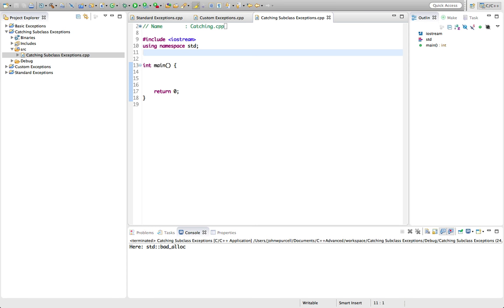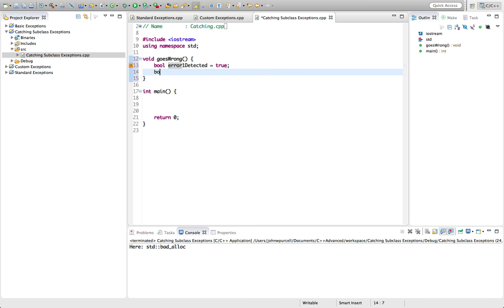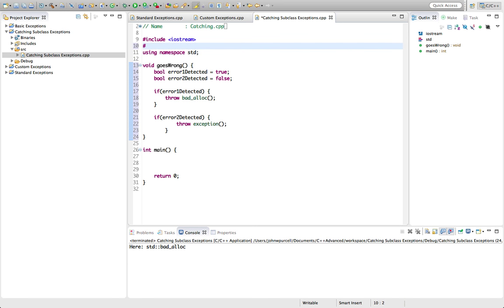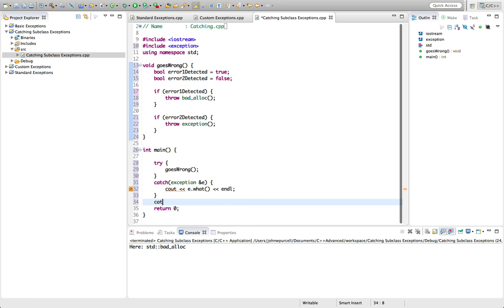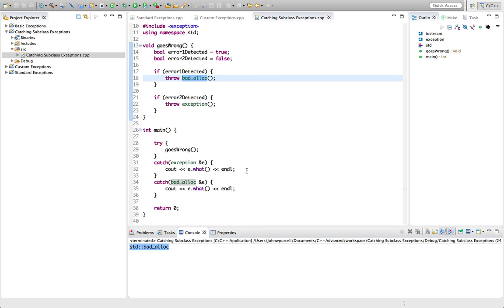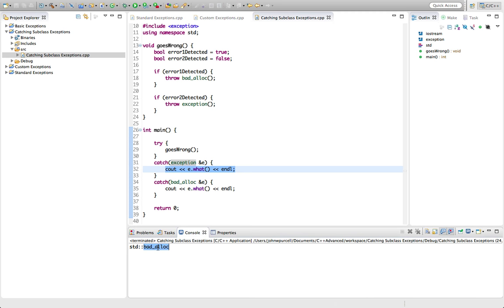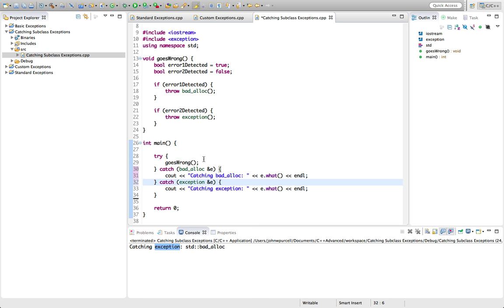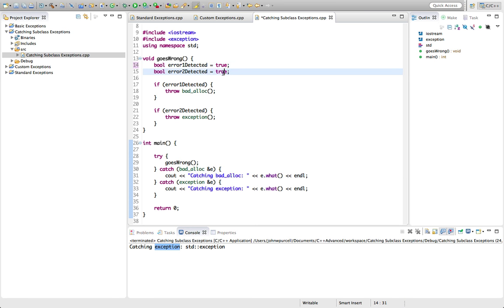Intermediate-Advanced C++ 4: Exception Catching Order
This tutorial is on a popular top for job interview questions:: why is it important to catch exceptions in the right order?